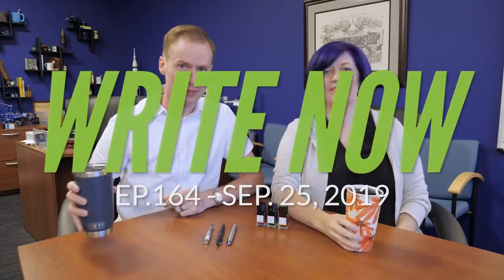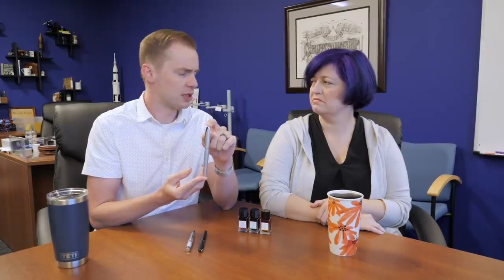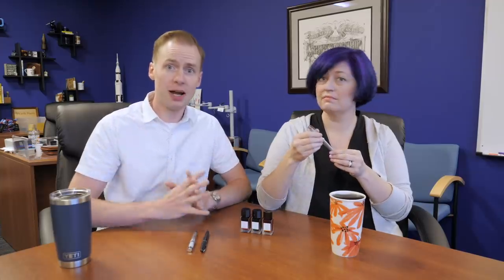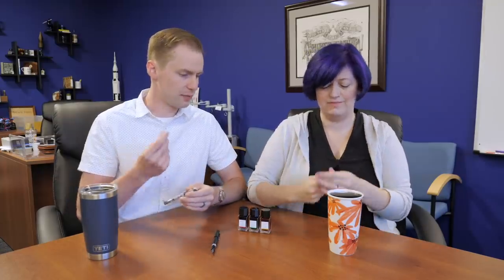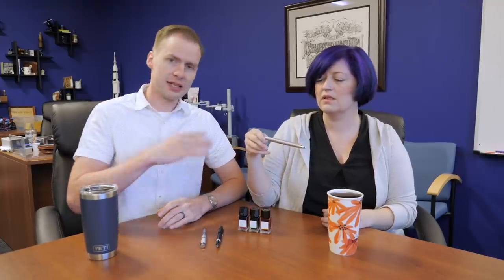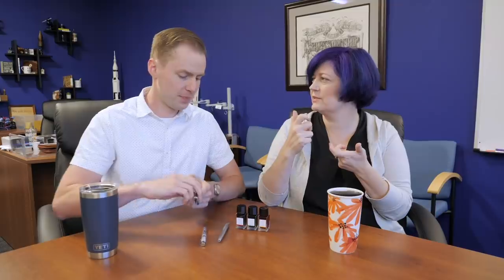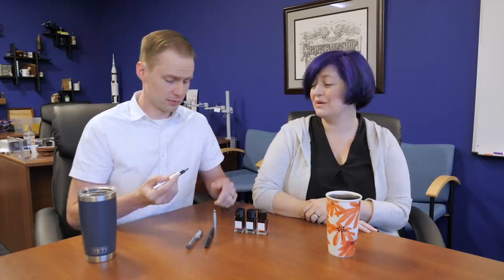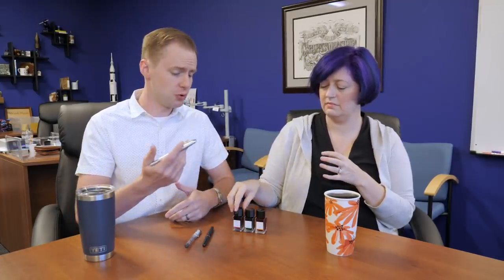Write Now - Ep.164: New Pilot Knight Sets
On Episode 164 of Write Now, Drew & Adrianne show off the previously discontinue Pilot Knight that's back and paired with a mini-bottle of Iroshizuku ink at an amazing price.